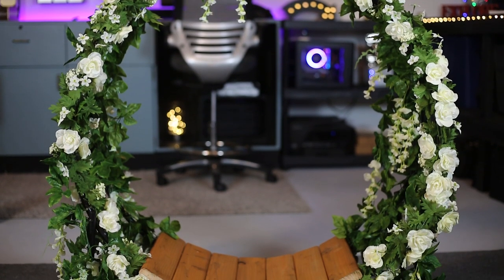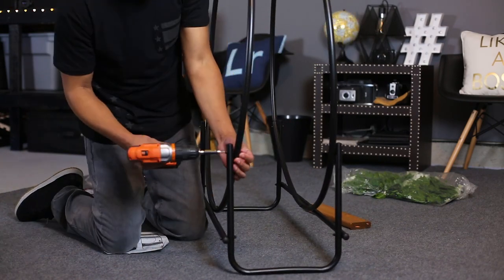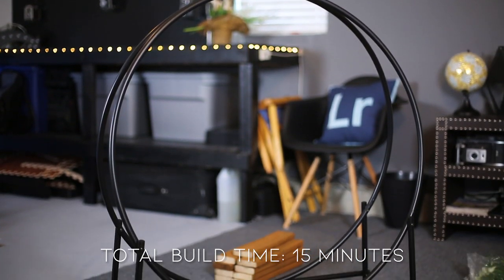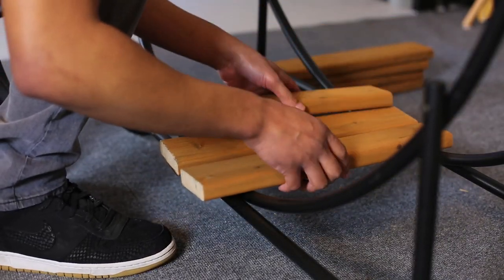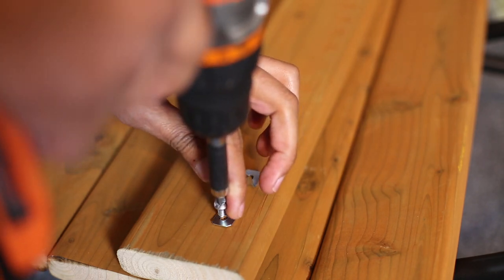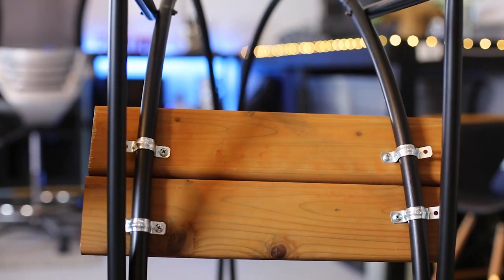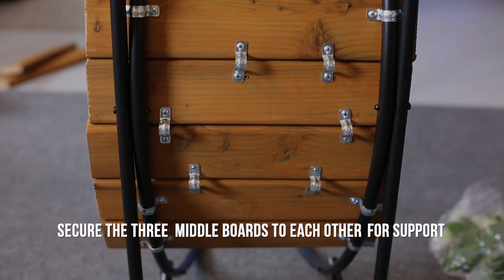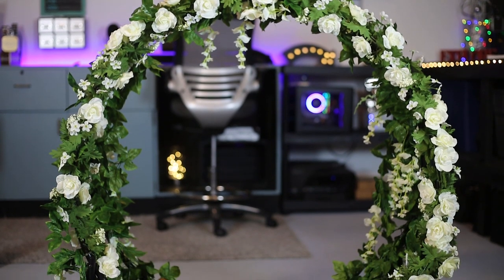Fairy Swing/Floral Hoop Photography Prop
A fairly easy DIY Floral hoop/Fairy Swing for around $100!

***Update***

This log holder can support the weight of pretty much anyone while it's on the ground! It's a log holder :) The amount of weight that it can hold being hung depends on a few conditions like the weight of the person, chains, rope, and branches. If you do plan on hanging it and sitting someone in it, BE CAREFUL! Think of this as being a tire swing. Make sure everything is fastened properly, then double-check it again. Safety first! If you do make one and use it, tag me on Instagram! I'd love to see it!

(1) Panacea, Tubular Steel Log Hoop

(4) Mavee 4pcs Artificial Wisteria 29ft Silk Flower Garland

(1 or 2) 1/2 in. Galvanized Tube Strap 2-Hole (10-Pack)

(1) 2x4 I used

(1) Camouflage Zip ties